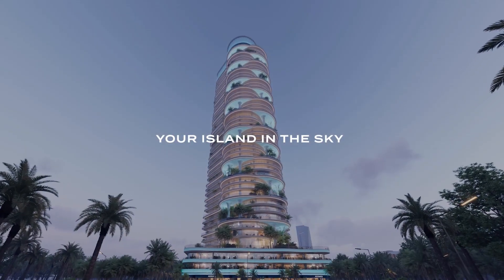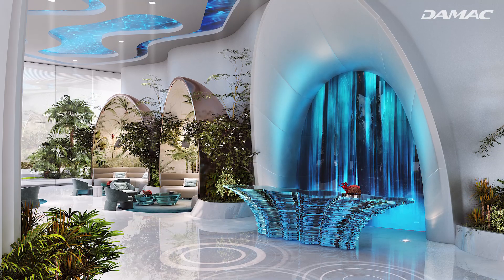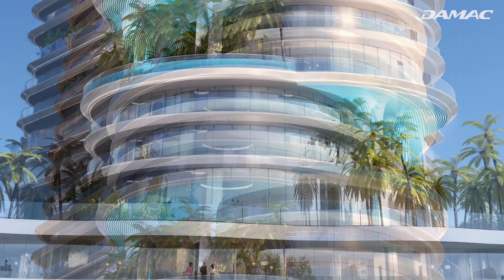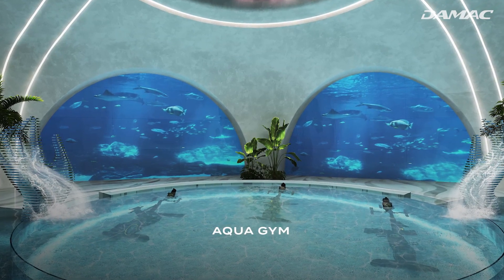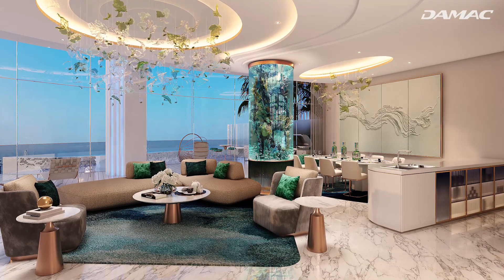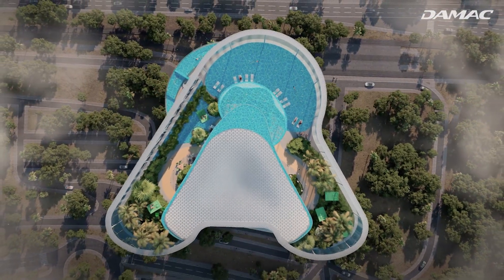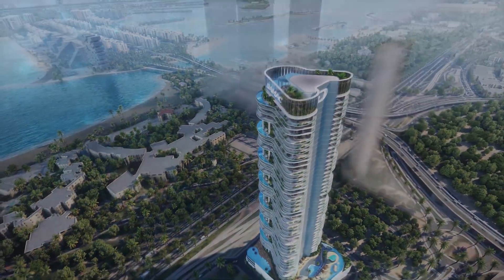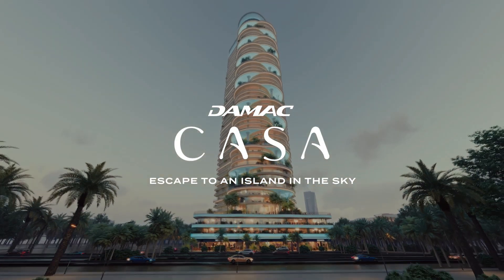DAMAC CASA Dubai Media City United Arab Emirates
Merhaba and Welcome to finded

💸 finded.ae Is the #1 growing classified ads site in the UAE used by almost 200k+ users!
👉 Follow us @finded_ae
👥 Your Team from finded.ae

If you need anything to buy or sell, all you need is finded.ae!
Yalla let’s go, finded.ae is the newest and fastest growing platform for user in the United Arab Emirates.

Since the launch at 2019, finded.ae has become the smartest platform for our members to sell, buy, or find anything you needed.

A community where underused goods are redistributed to fill a new need, and become wanted again, where non-product assets such as space, skills, and money are exchanged and traded in new ways that don’t always require centralized institutions.

Dubai may have changed, but finded has not, and there is so much more to do and grow up with our amazing community.